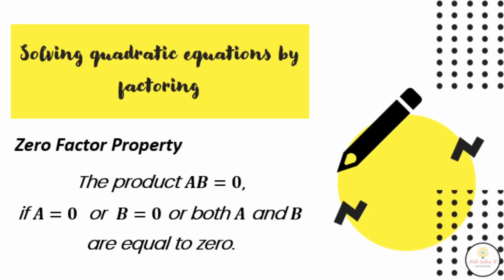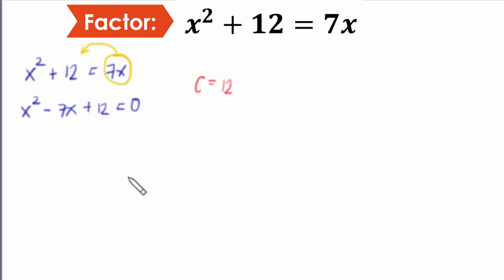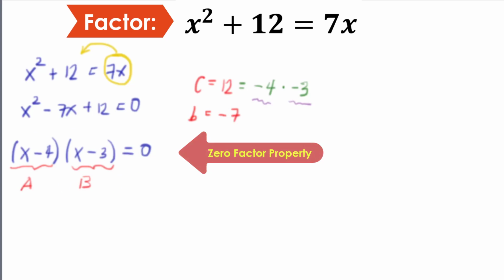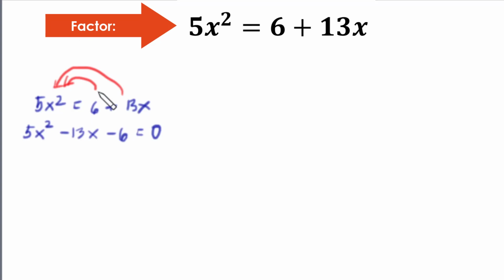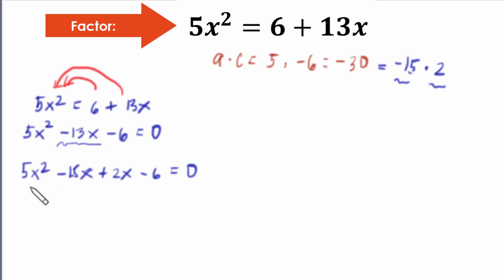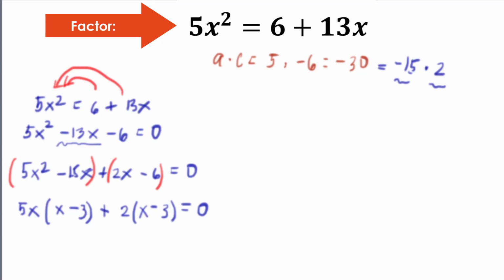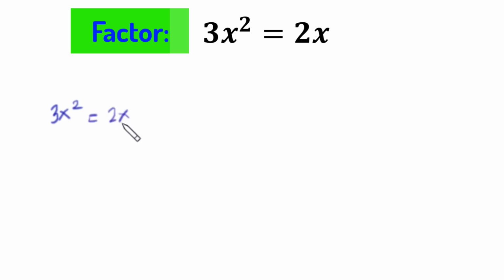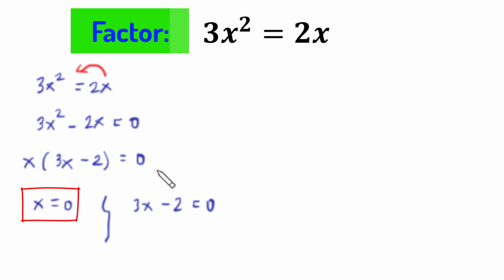FactoringQuadraticEquations Solving Quadratic Equations by Factoring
In this video, you will learn how to solve quadratic equations by factoring. I will show you the step-by-step process in solving quadratic equations by factoring.

Thank you, Math Enthusiasts!